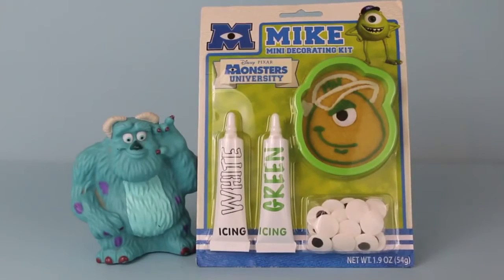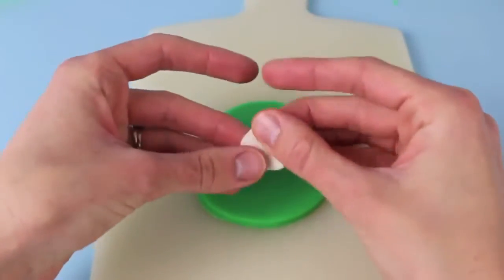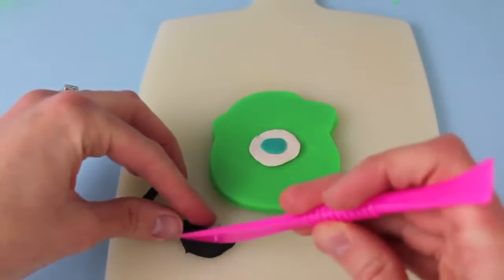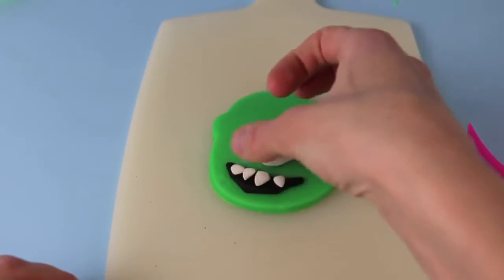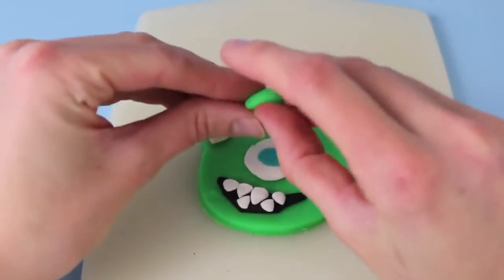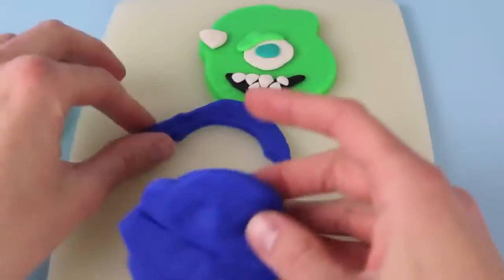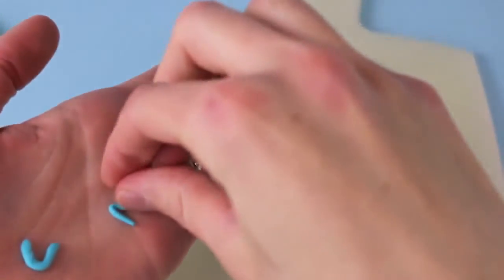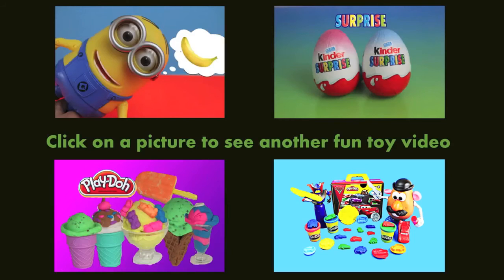Play Doh Monsters University Mike Wazowski Play-Doh Cookie Cutter Disney Pixar Inc Play Dough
Play Doh Mike Wazowski tutorial, learn how to make a Monsters University Play Dough Mike Wazowski with Monsters University hat. DisneyCarToys uses a cookie cutter to mold out the shape of play-doh Mike Wazowski's face. The Cookie Cutter kit is called Disney Pixar Monsters University Mike Mini Decorating Kit.  At the beginning of the video, I have a James P Sullivan figurine showing off the Monsters University cookie cutter. The Playdoh Mike Wazowski is wearing a hat just like Mike in the Monsters University movie. I made this Mike using 6 cans of play-doh, a cutting board, cookie cutter and a Play doh knife.  This video was made by the "DisneyCarToys" channel.